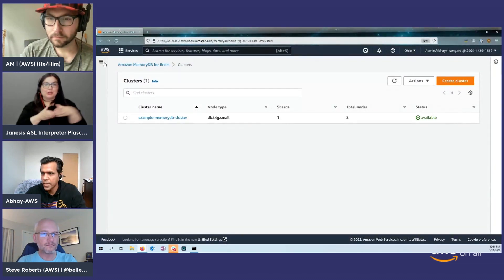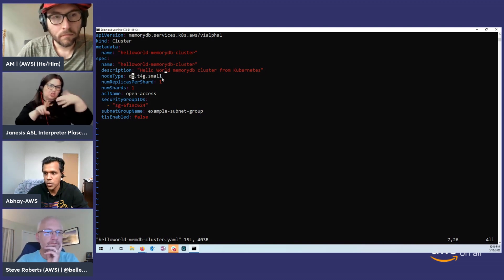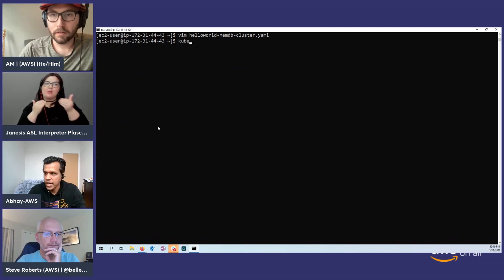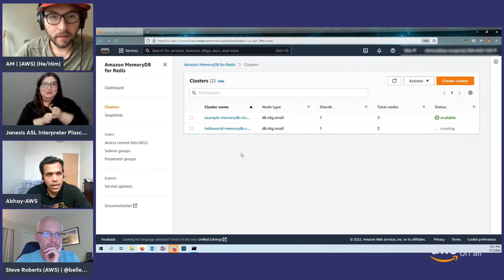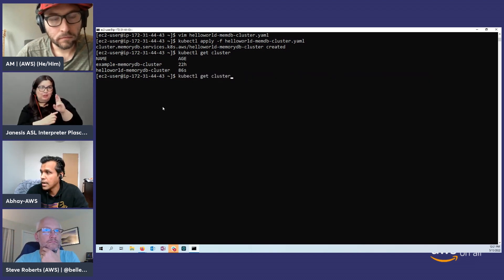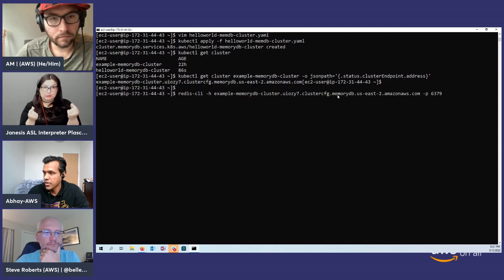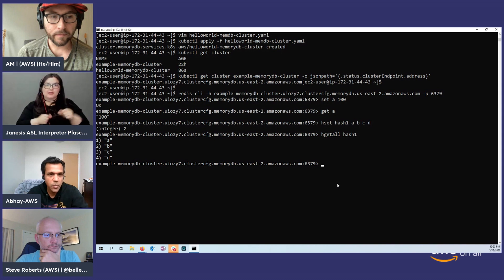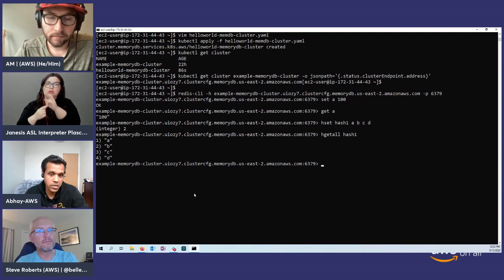AWS On Air ft. MemoryDB - ACK Controller for Kubernetes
AWS Controllers for Kubernetes (ACK) for Amazon MemoryDB enables you to define and use MemoryDB resources directly from your Kubernetes cluster. This lets you take advantage of MemoryDB to support your Kubernetes applications without needing to define MemoryDB resources outside of the cluster or run and manage in-memory database capabilities within the cluster. You can download the MemoryDB ACK container image from Amazon ECR and refer to the documentation for installation guidance.